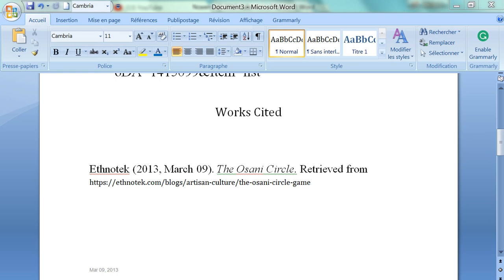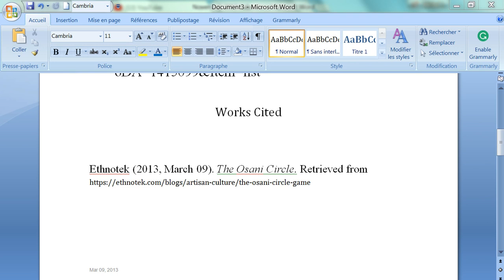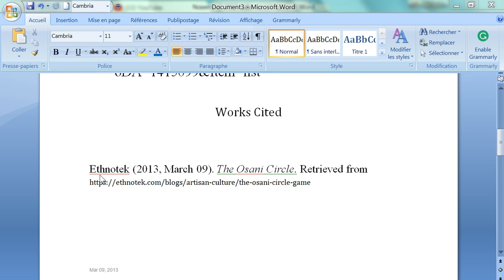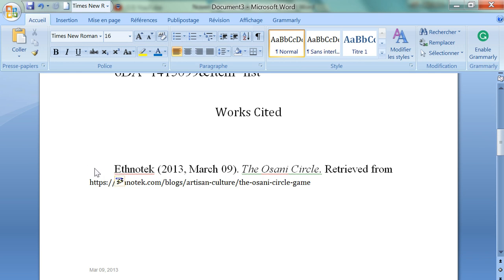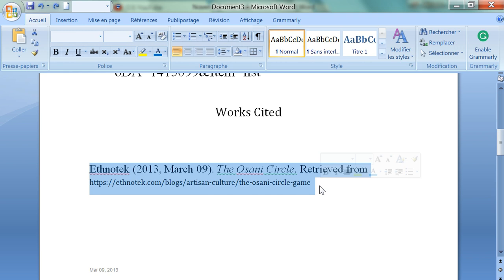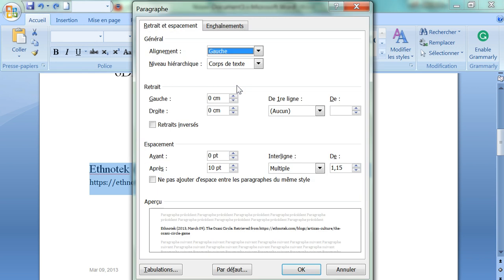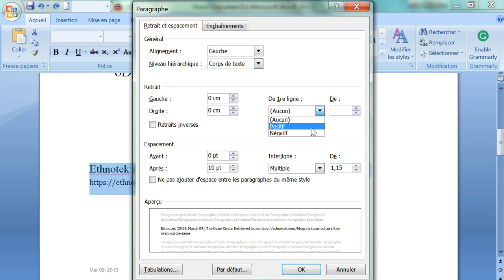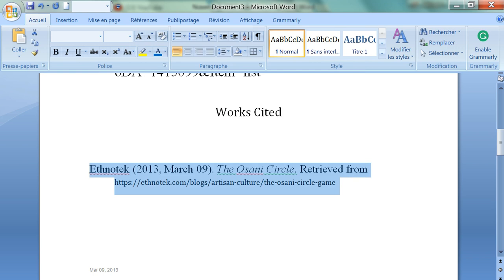How to indent the second line of a citation in Word (work cited) for APA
When the librarian showed me how to do it, it really saved my day and I wanted to pay it forward.

Explication en Français:
Ceci est un cours ou un tutorial pour partager avec les gens comment faire un retrait et alignement (retrait espacement) APA de la première ligne d'un paragraphe.
Pour faire les retraits et espacements, retraits et alignements, je vais vous expliquer comment poursuivre.
Vous voyez a 0, 48 sec de la vidéo, le curseur est complètement à gauche. La plupart des gens utilisent la touche Tab. Je vais vous montrez un meilleur moyen pour plus de consistance.
Vous surligner en bleu le bloc dont vous voulez faire un retrait et alignement (espacement). Vous cliquez la souris a droite et sélectionnez paragraphe qui se retrouve dans la liste.
Lorsque la page du nouveau paramètre apparaîtra, allez à l'endroit qui dit de 1re ligne et vous cliquez sur le triangle bleu comme dans la vidéo et vous allez jusqu'en bas et sélectionnez le négatif. Et en toute fin vous choisissez ok et le tour est joué.

→→Moka Moka rounds up your purchases and invests the spare change. Use this link to sign up and earn $5 free!

→→"How I Run 9 Different Profitable YouTube Channels and Make 6 Figures From Them"

→→"You Too Can Use Mentalism Effects & Magic Tricks To IMPRESS Anyone..."

Hello to all the beautiful souls out there, in the world, I hope you have a wonderful day. And I want your days to be blessed with joy and mental emancipation. So, enjoy!

00:00 Intro
00:17 Greetings
00:35 Story
01:02 Explanation
01:34 End